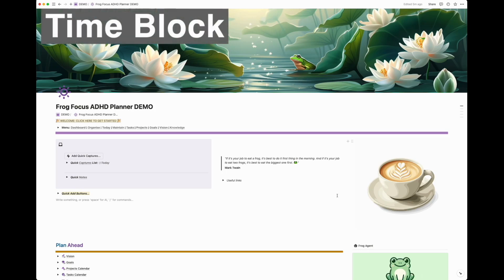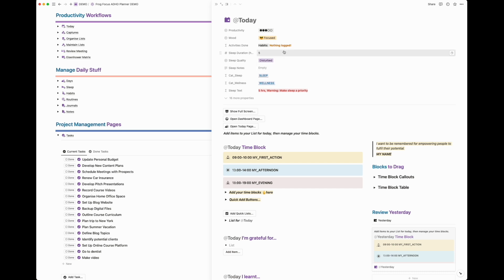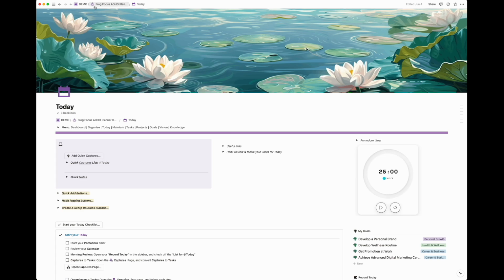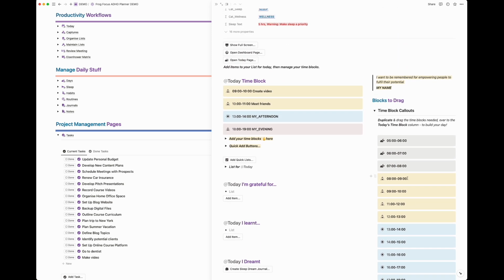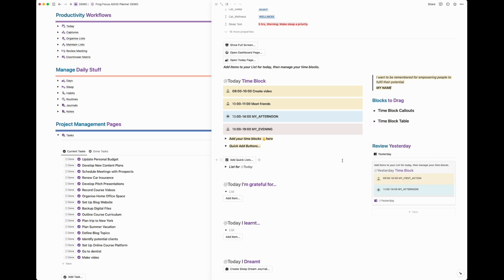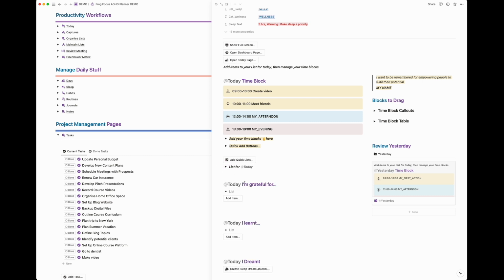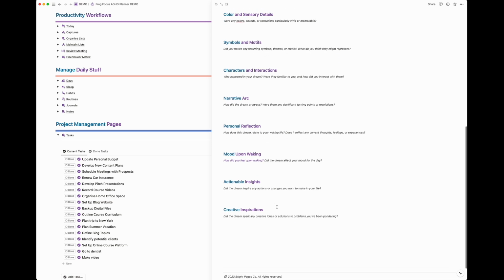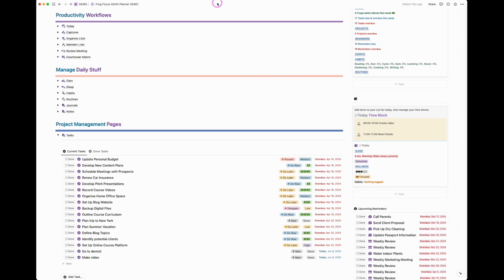06. Notion ADHD Planner Time Blocking & Day Recording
Learn how to use the time blocking functionality in our Notion ADHD Planner template. A day is automatically created and you just drag & drop time blocks and edit them with your tasks.
You can also record your sleep, mood, productivity, etc.